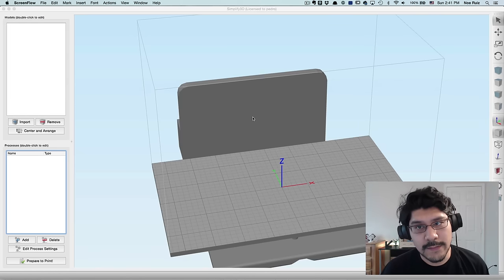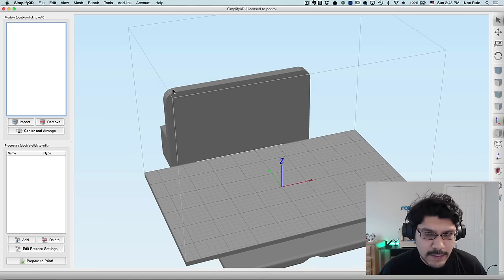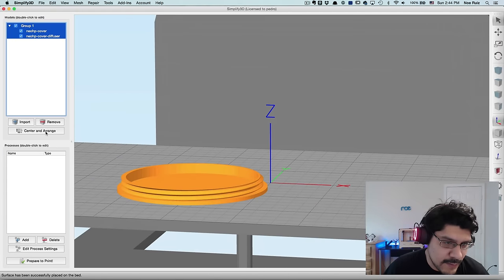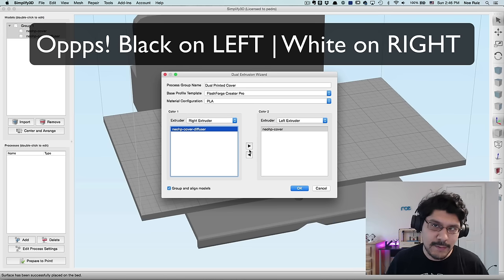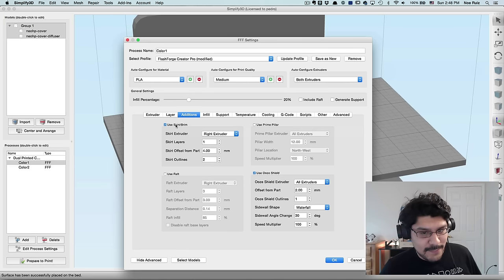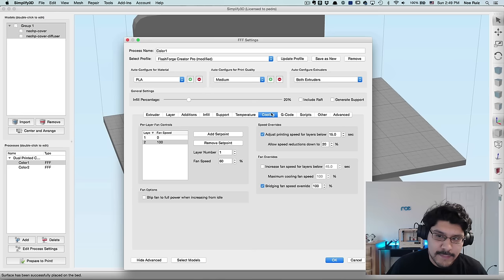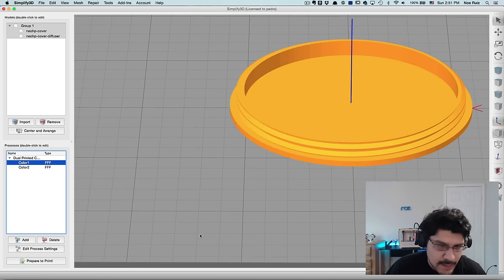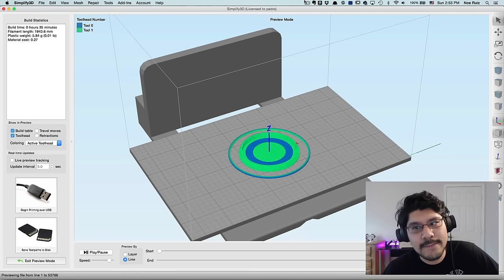Layer by Layer - Dual Extrusion Setup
Hey guys, in this tutorial we're taking a look at setting up a printing profile for slicing dual extruded parts using Simplify3D and the Flashforge Creator Pro. Specifically, we're going to setup the twisty cover for the NeoPixel headphone project.